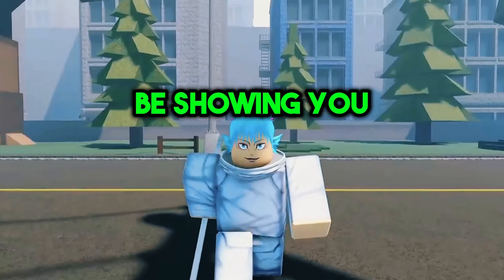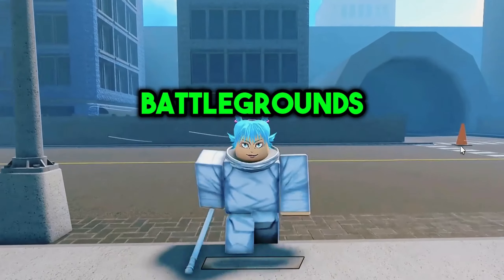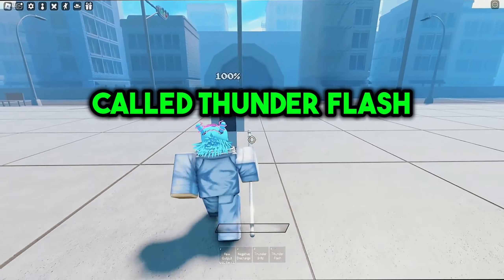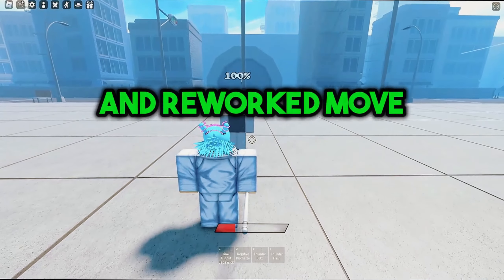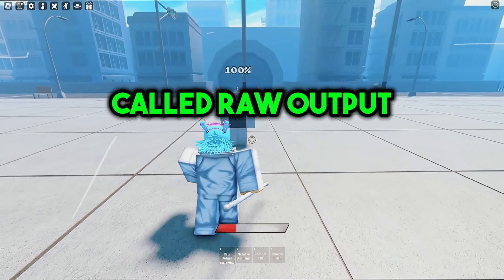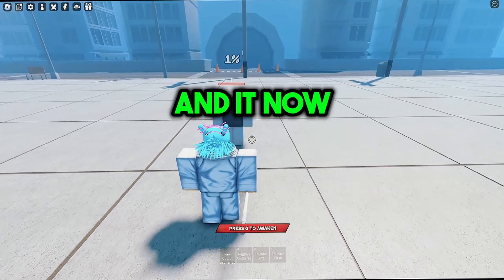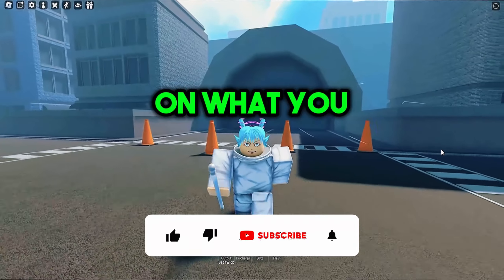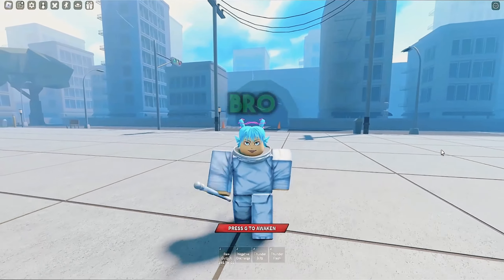Hajime Kashimo New Moves Showcase In Roblox Sorcerer Battlegrounds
In this video, I will show you the new moves for Hajime Kashimo in the game called Roblox Sorcerer Battlegrounds.

Timestamps:
0:00 - Kashimo's new move
0:18 - Kashimo's updated move
0:29 - Kashimo's second updated move